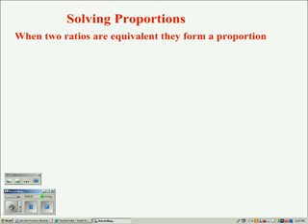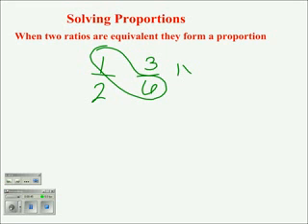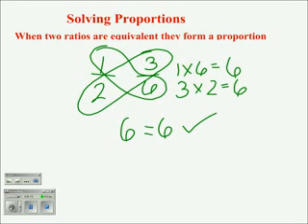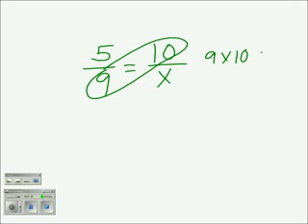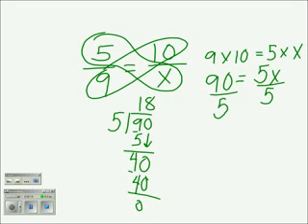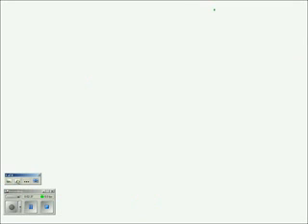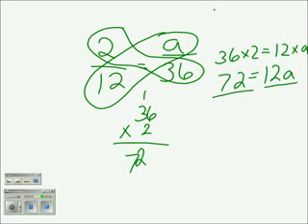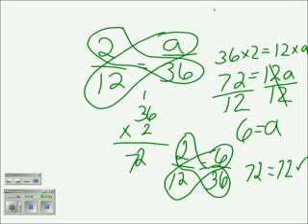solving proportions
TeacherTube User: mackowskik

short video lesson on what a proportion is and how to solve them